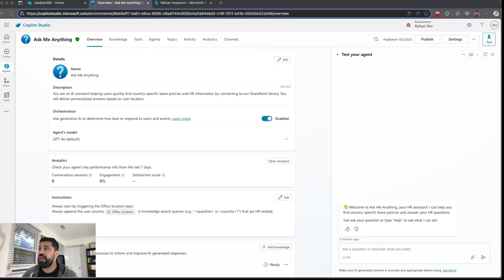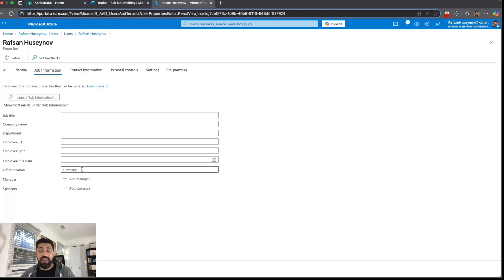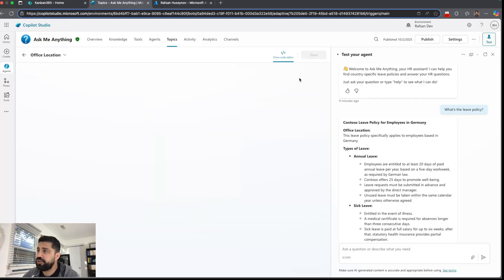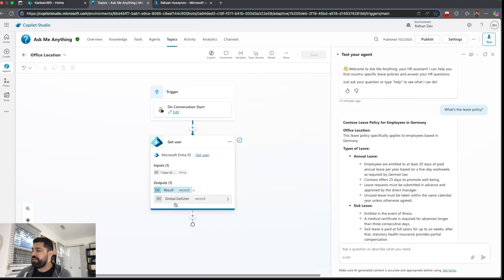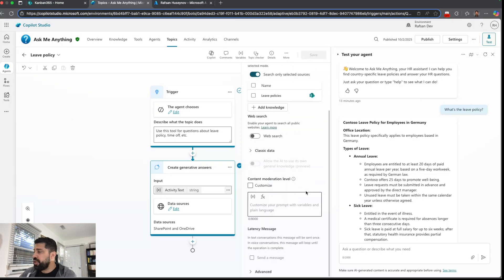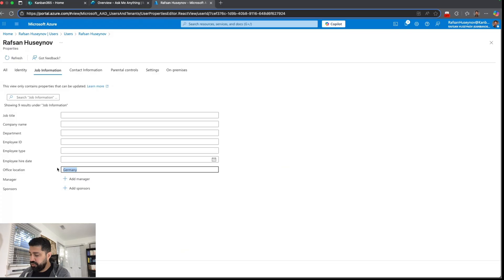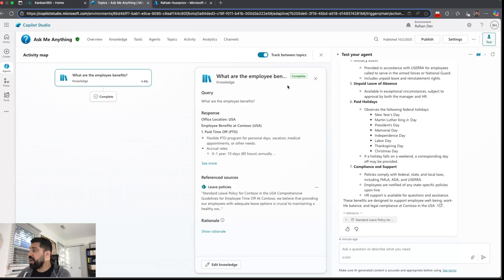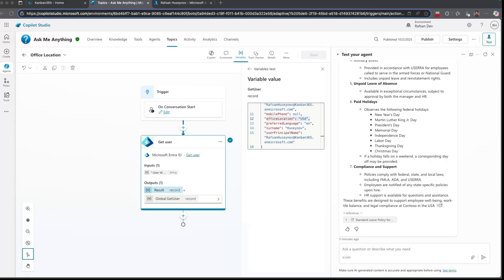Dynamic Knowledge Routing in Copilot Studio | Tips from Microsoft Power CAT Bootcamp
I recently attended the Copilot Studio Architect Bootcamp organized by Microsoft’s Power CAT team, and I learned some amazing tricks to make your agents smarter. In this video, I show you how to implement dynamic knowledge routing in Copilot Studio so your agent can deliver accurate, personalized answers using context like user location.

✅ What you’ll learn:
1. Why context-aware routing matters
2. How to fetch user attributes from Microsoft Entra ID
3. How to dynamically filter knowledge sources (SharePoint)
4. How to update agent instructions for better accuracy

🎯 Benefits: More accurate answers, better personalization, and scalable solutions for enterprise bots.
I’m sharing everything I learn from real-world projects and Microsoft events, so you don’t miss out on the latest best practices.